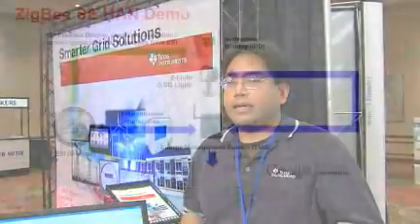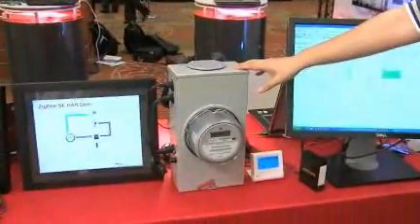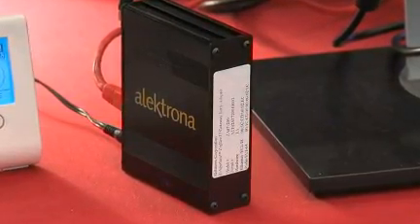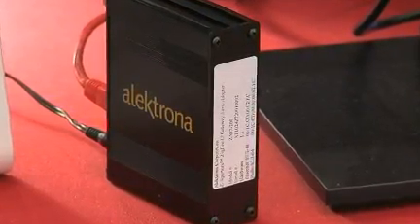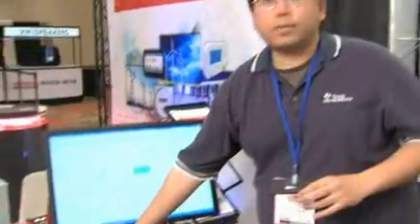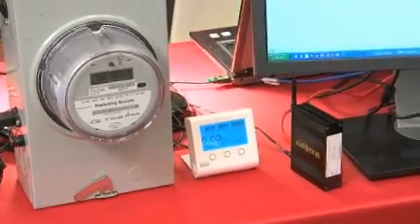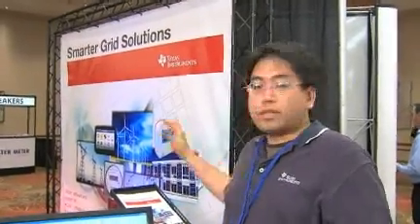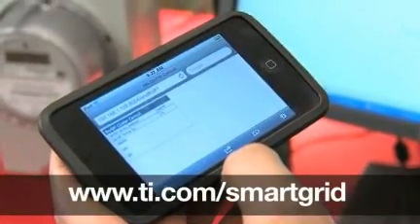ZigBee Smart Energy Home Area Network Demo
Add a home automation profile to this integrated personal energy management solution, and see our latest smart grid system demonstration.